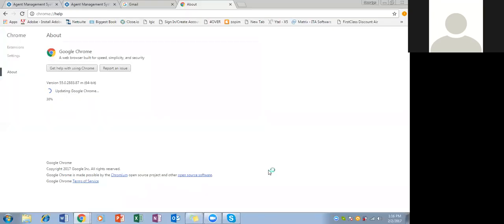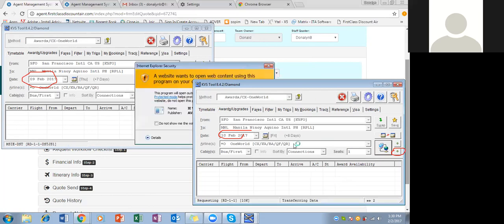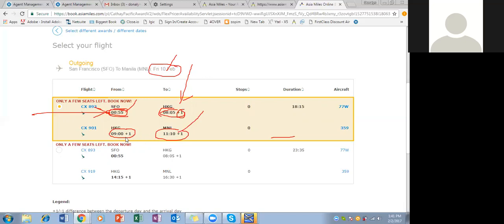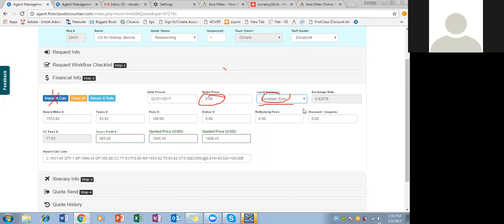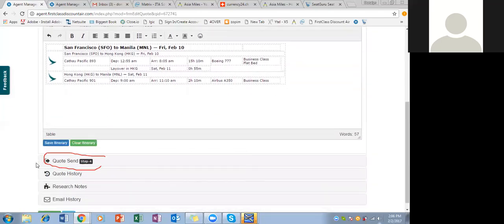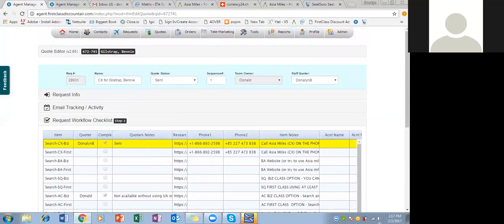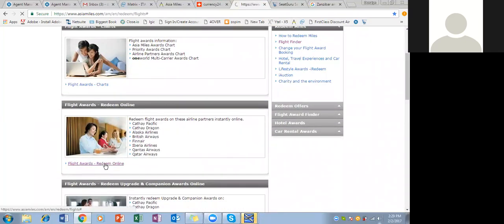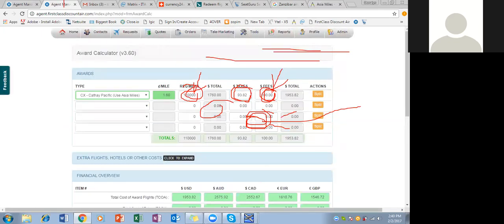FCDA Asia Miles CX Training 020117